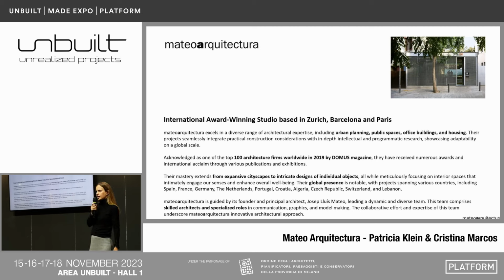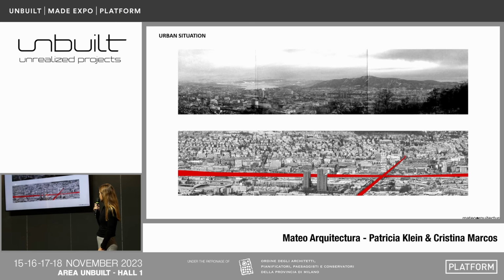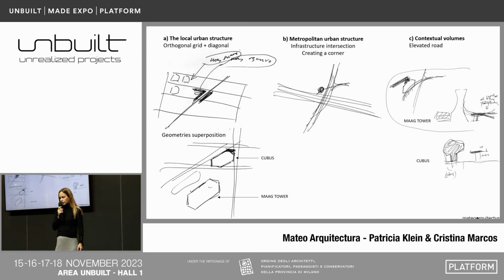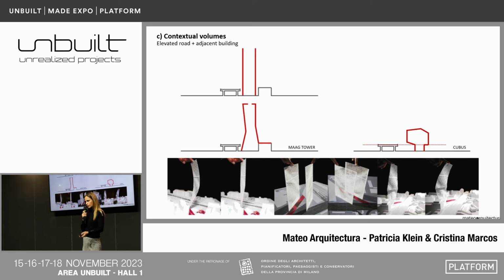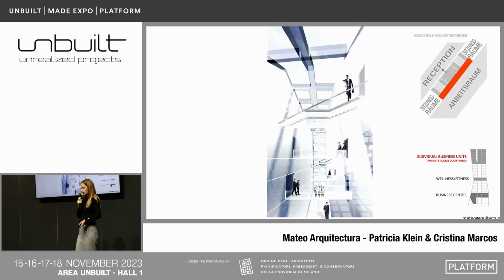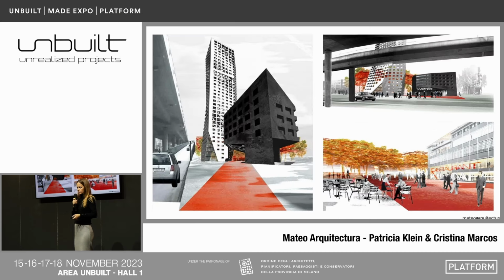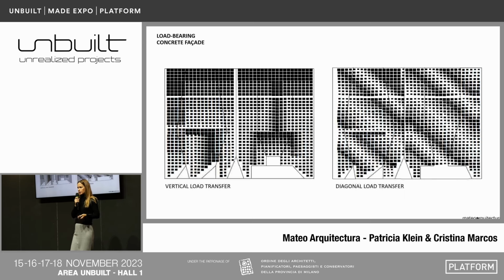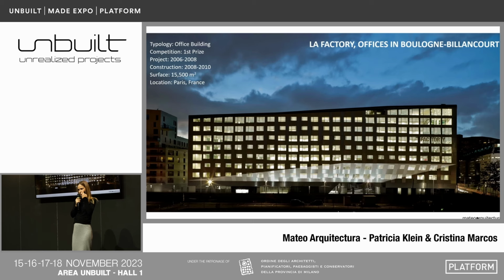UNBUILT - Mateo Arquitectura - Patricia Klein & Cristina Marcos